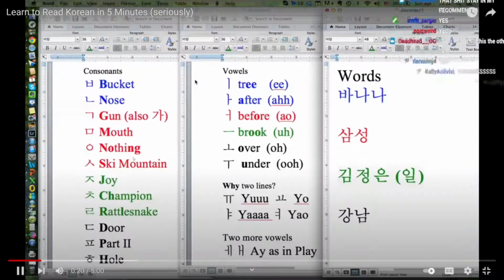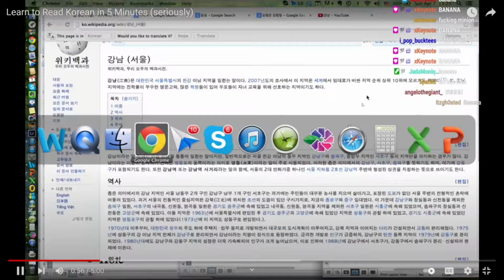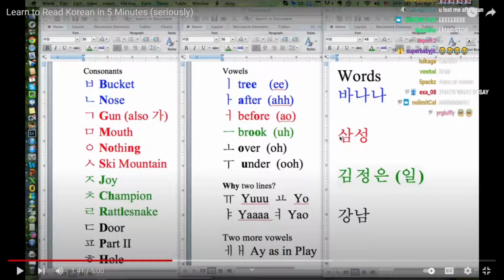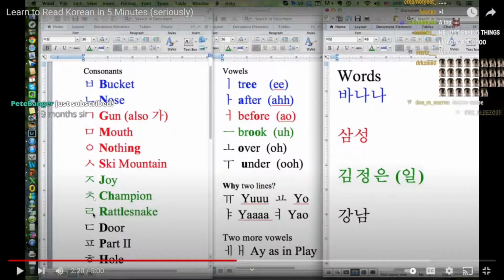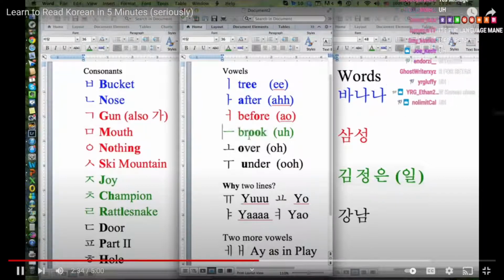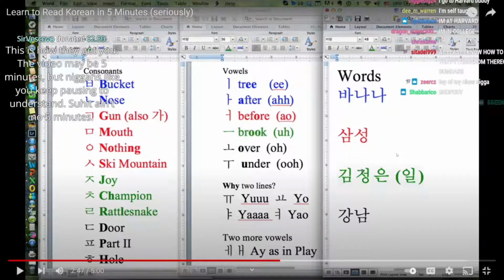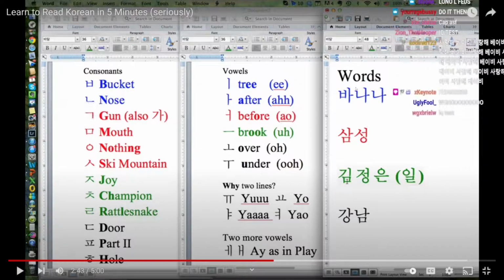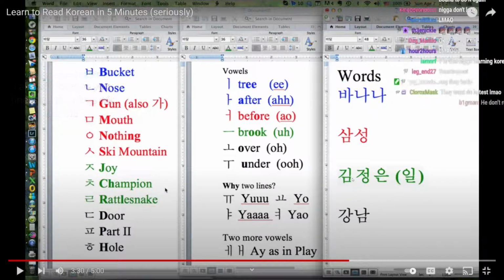Yourrage learns how to speak Korean …kinda😂